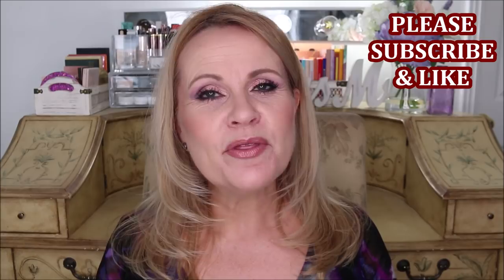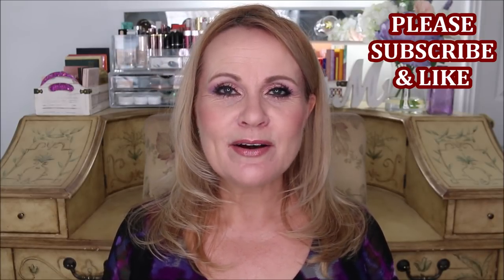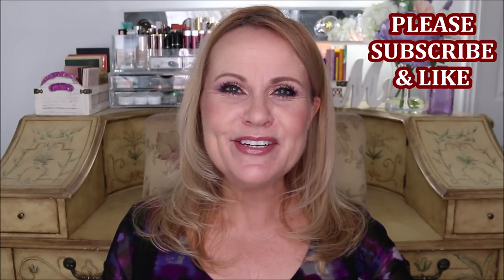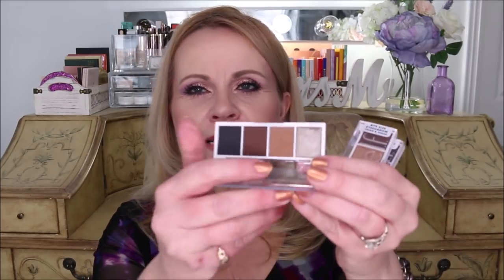BEST OF ELF COSMETICS | DRUGSTORE FAVORITES | MATURE SKIN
I'm sharing my very favorite products from ELF Cosmetics makeup.  ELF makes drugstore makeup a step above almost all other affordable makeup.  There are so many DRUGSTORE DUPES FOR HIGH END PRODUCTS 2020 for high end makeup in the ELF makeup line.  Do you have favorites from the ELF products that I didn't mention? Let me know about them in the comment section.  Thinking of all of you and hoping you are well.  Love ya bunches!

I get asked all the time what are the best false eyelashes for mature women? I don't use falsies, but if you want to get the best eyelashes of your life, check out this truly AMAZING eyelash growth serum!

*Product Mentioned:
ELF Earth & Ocean Palette
Bit Size Eyeshadows
ELF Poreless Face Primer
ELF Poreless Putty Primer
Contour Palette in Light/Medium
Beautifully Bare Natural Glow Face Palette
Perfect Finish HD Powder
Beautifully Bare Finishing Powder in Fair/Light
Small Stipple Brush
Beautifully Precise Powder Brush
Lip Plumping Gloss in Champagne Glam
Hydrating Camo Concealer in Light Peach
Multi Stick Cream Blush in Sparkling Rose
Primer Infused Blush in Always Rosy
Primer Infused Bronzer in Sunkissed
Metallic Flare Highlight in White Gold

*Makeup Worn:
No7 Lift and Luminous Foundation in Cool Ivory
Colourpop Making Mauves Palette
Rimmel Lasting Finish Lip Pencil in Shimmering Mauve
ELF Plumping Lipgloss in Champagne Glam
No7 Mascara Waterproof Tubular Mascara